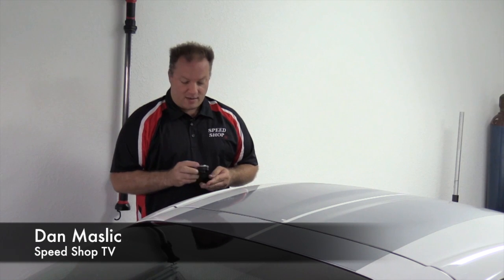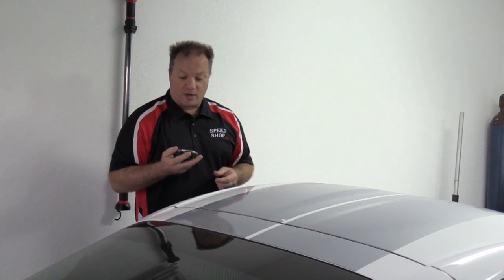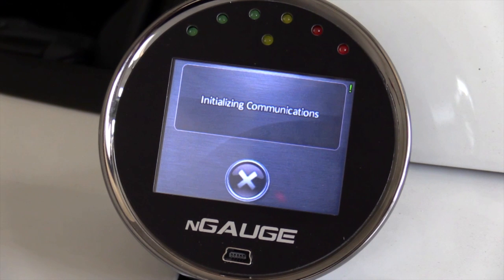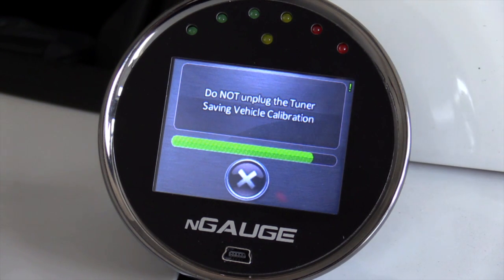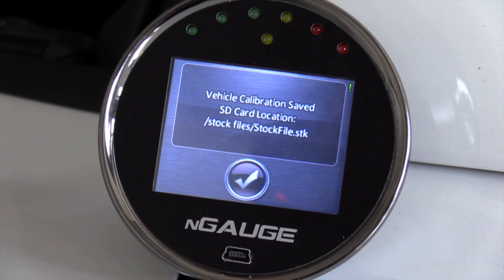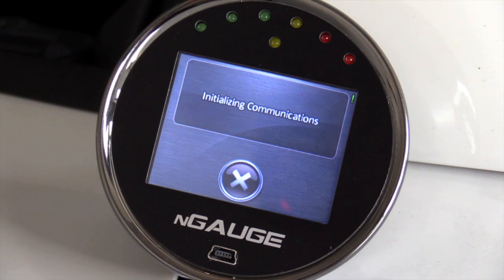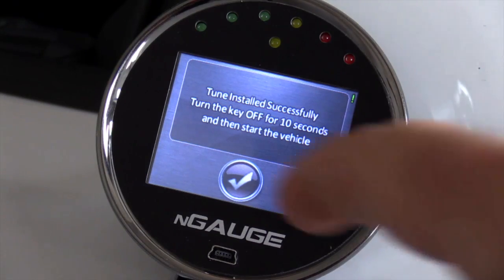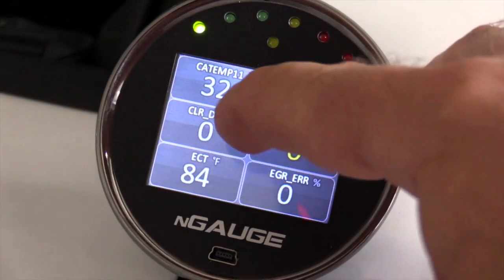HP Tuners nGauge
The HP Tuners nGauge allows you to upload any one of the multiple on-board calibrations that you create and store on the gauge's memory card. The nGauge can function as a simple gauge, a multi-gauge, a vehicle programming device, data logger and diagnostic tool.